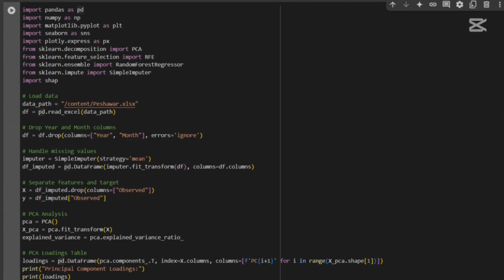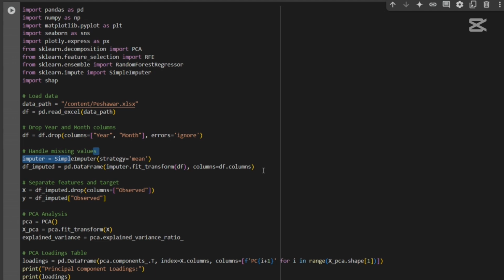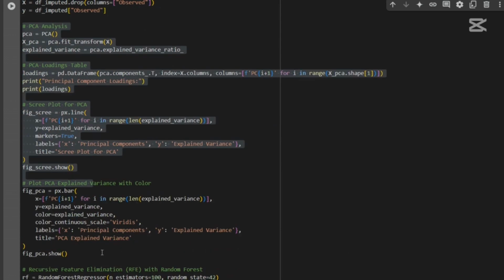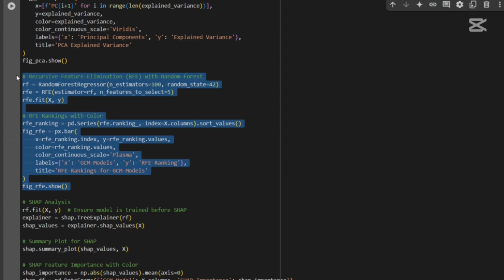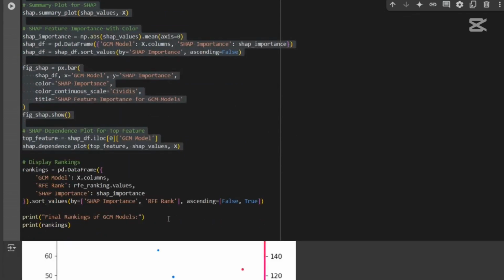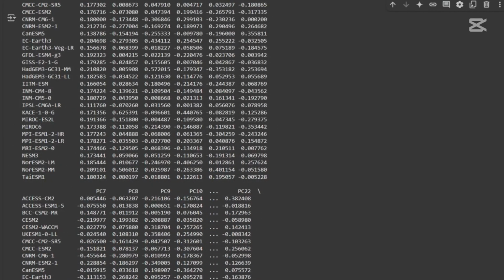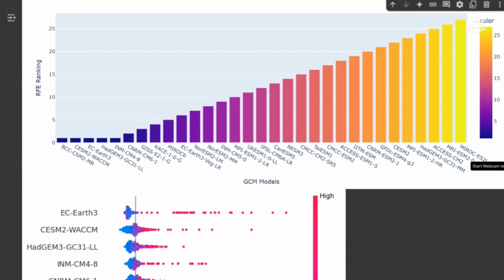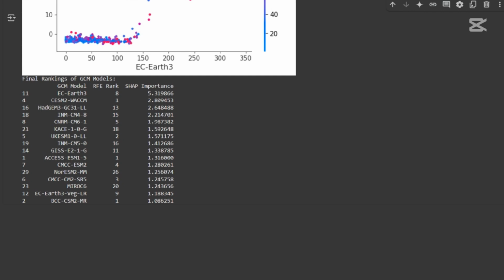Ranking Climate Models with Data Science: PCA, RFE and SHAP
Global Climate Models (GCMs) play a crucial role in climate research, but selecting the most reliable models can be challenging. To tackle this, we leveraged Principal Component Analysis (PCA), Recursive Feature Elimination (RFE), and SHapley Additive exPlanations (SHAP) to rank GCMs based on their contribution to observed climate patterns.